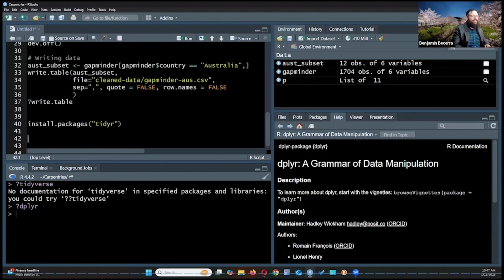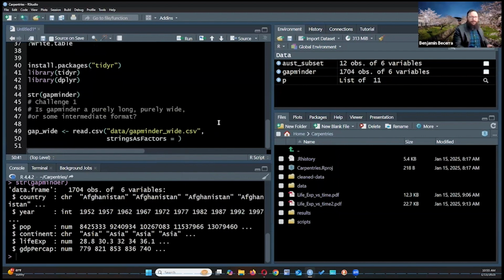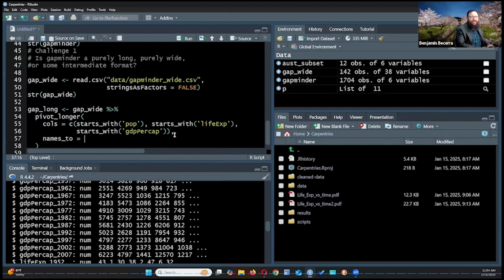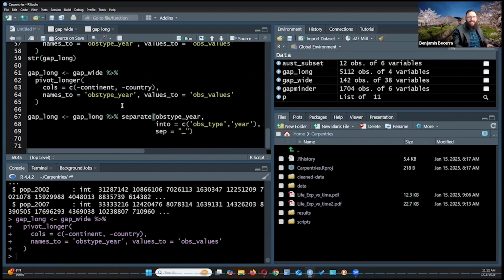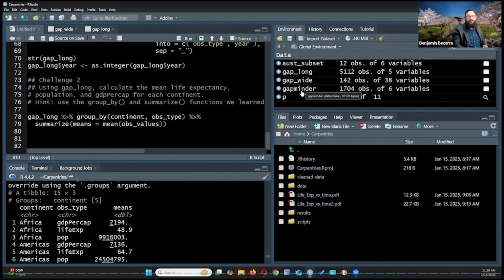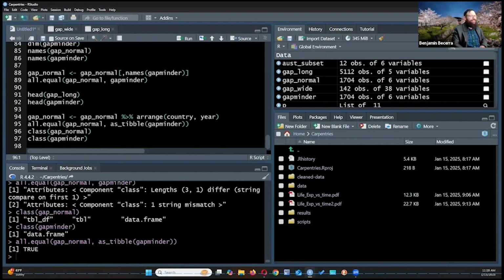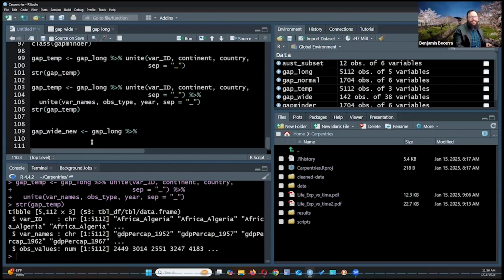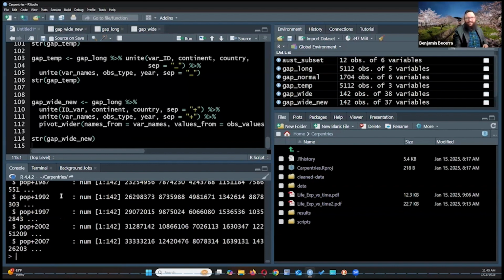Data Frame Manipulation with tidyr